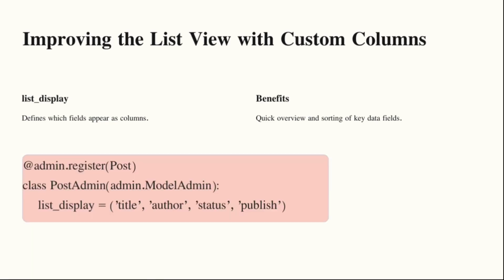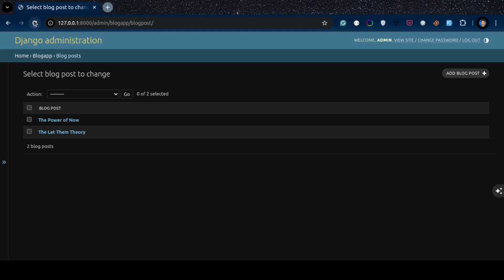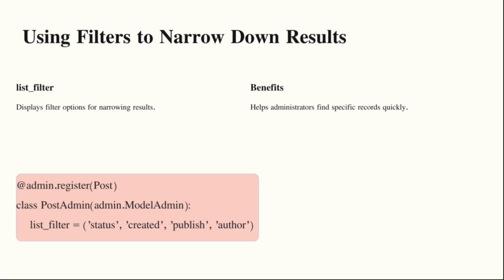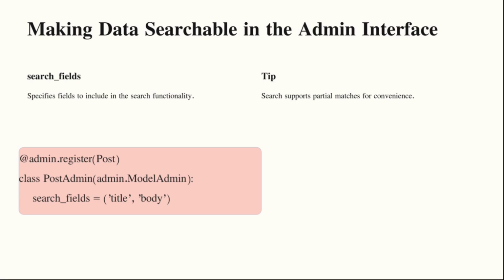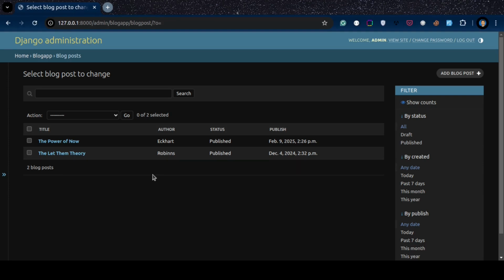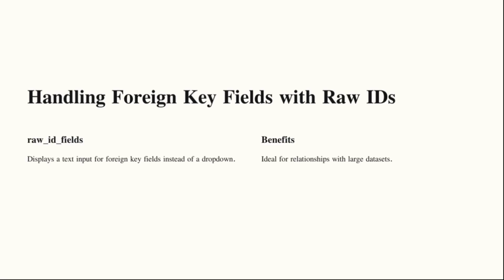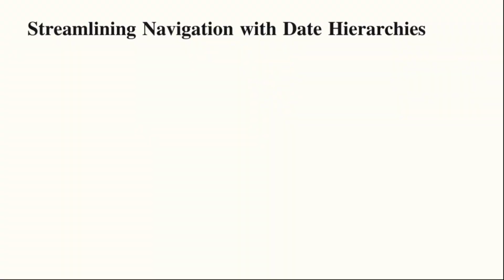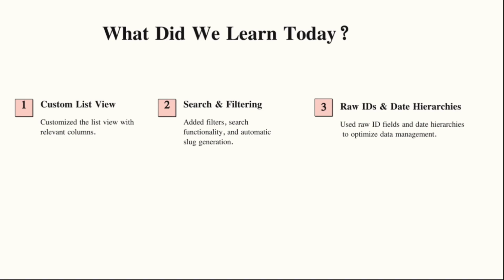Enhance Django Admin: Customizations for Better Data Management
Quick Summary:
Transform your Django Admin dashboard into a powerhouse for managing your blog data. In this tutorial, Jafar Muzeyin demonstrates practical, step-by-step customizations that boost efficiency and usability.

Chapters:
0:00 – Introduction & Overview
1:30 – Recap of Previous Lesson
3:00 – Custom List Views with list_display
5:00 – Adding Filters using list_filter
7:00 – Enabling Search with search_fields
9:00 – Automatic Slug Generation using prepopulated_fields
11:00 – Optimizing with raw_id_fields
13:00 – Implementing Date Hierarchy with date_hierarchy
15:00 – Summary & Next Steps

What You'll Learn in This Video:

• Custom List Views:
Discover how to use the list_display attribute to showcase key fields (such as title, author, status, and publish date) for a quick, sortable overview.

• Enhanced Data Navigation:
Learn how to add filters with list_filter to easily segment records by status, creation and publication dates, and author.

• Search Functionality:
Integrate a search bar using search_fields to rapidly locate posts by title or content, streamlining your data lookup process.

• Automatic Slug Generation:
Utilize prepopulated_fields to automatically generate SEO-friendly slugs from post titles, saving time and ensuring consistency.

• Optimized Foreign Key Handling:
Improve performance for large datasets with raw_id_fields, replacing bulky dropdowns with a more efficient text input for foreign keys.

• Chronological Navigation:
Implement date_hierarchy to effortlessly browse and filter posts by year, month, or day.

Watch as Jafar switches to Visual Studio Code for live demonstrations, showing you exactly how to implement each customization. Whether you're a beginner or looking to deepen your Django skills, these practical enhancements will transform your admin interface into a robust data management tool.